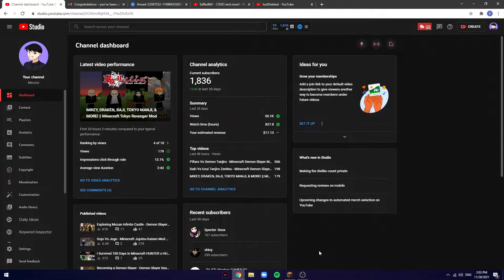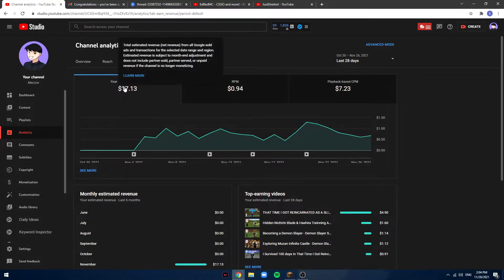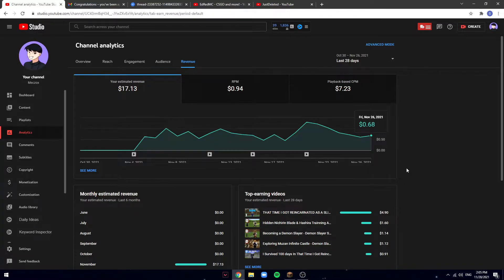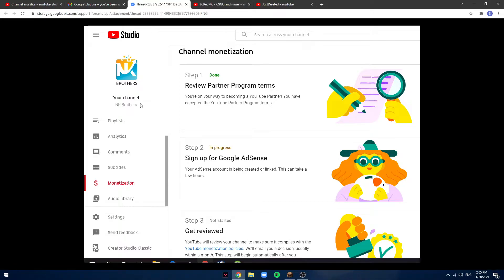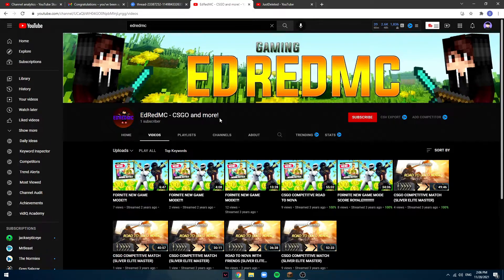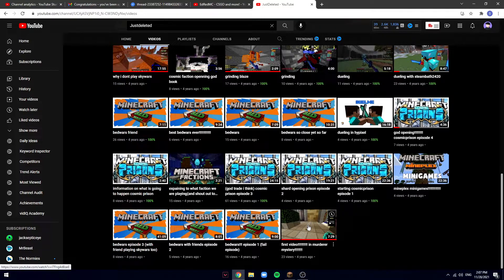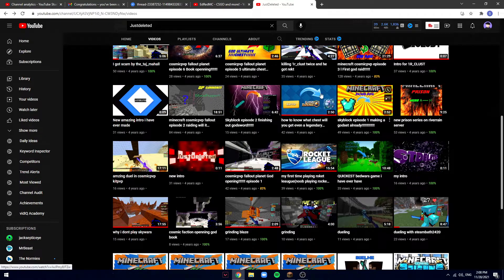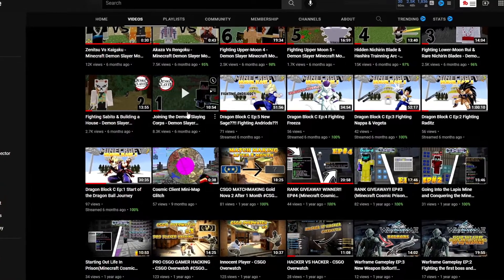Getting Monetization On YouTube - New Content Creator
Today I am Sharing How I Got To Where I am Now. I Understand I am Just A Small Creator But Hopefully I Can Help You Guys In A Small Way. This Video Is Going To Show How Many Times I've Failed Until This Time.
Songs used In This Videos are Created By lofi geek
Songs Name: Momoirobara, lonely night